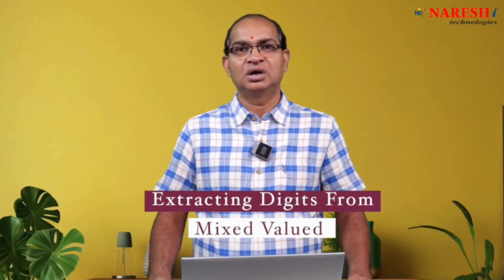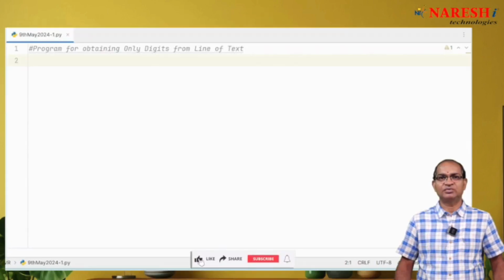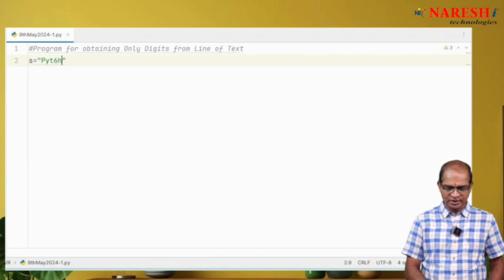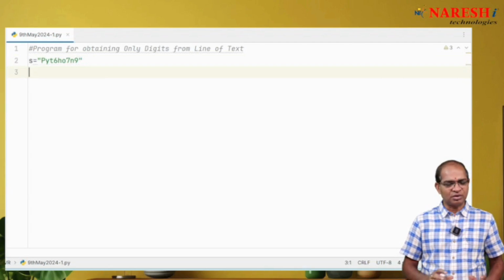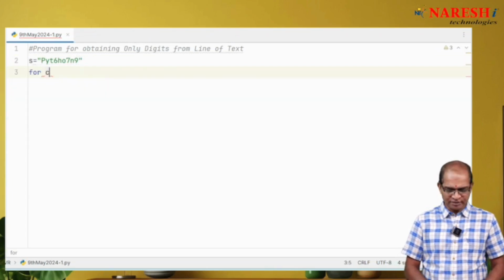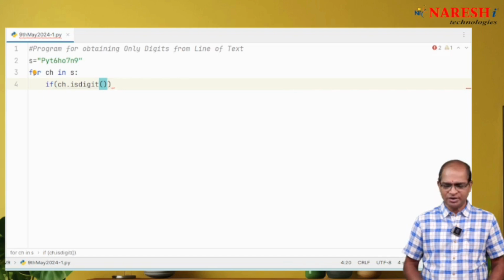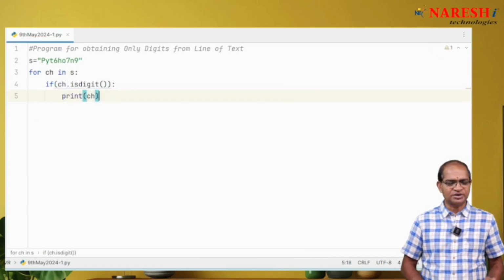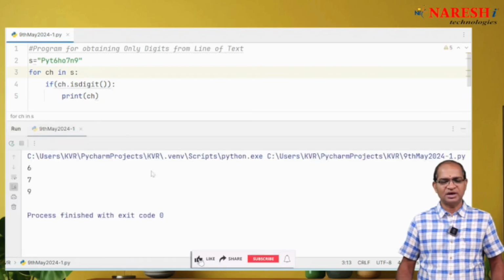Extracting Digits from Mixed Valued Texted in Python | NareshIT